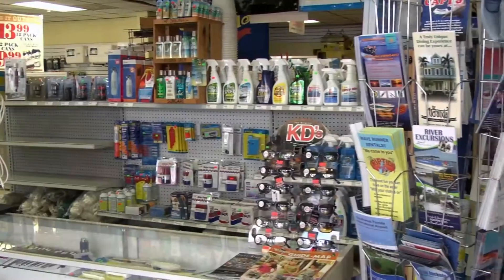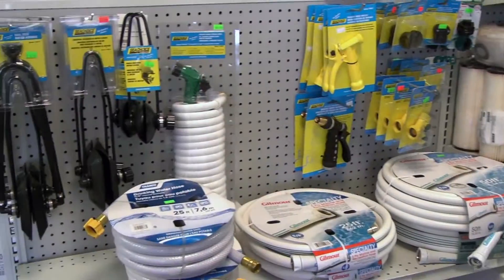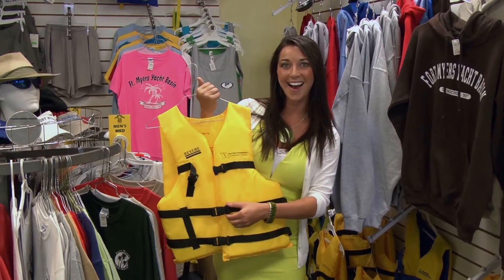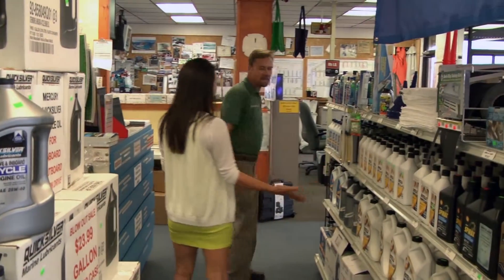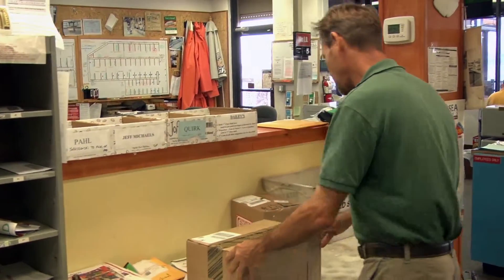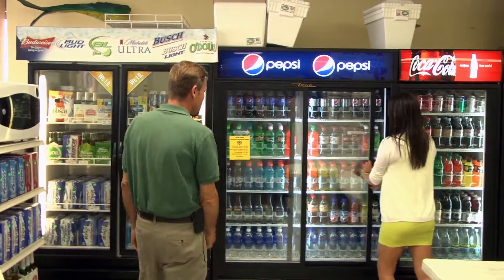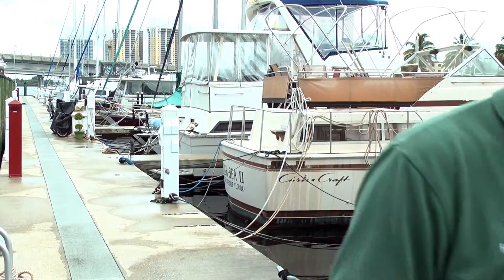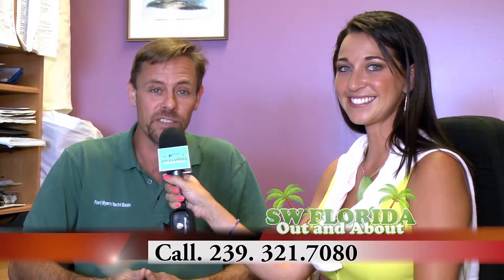YATCH BASIN // OUT AND ABOUT